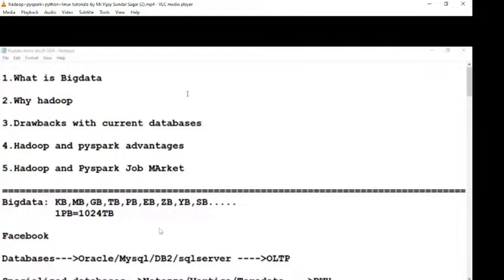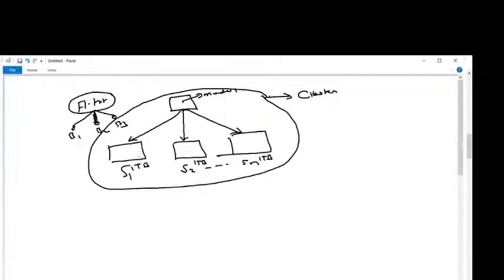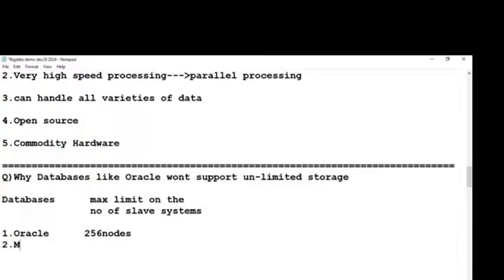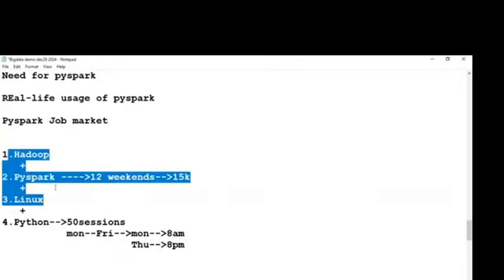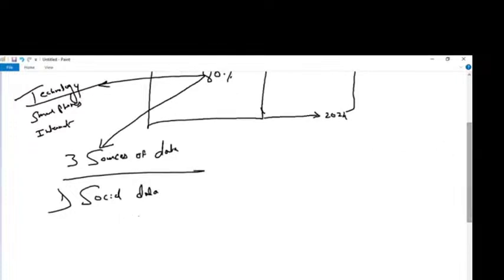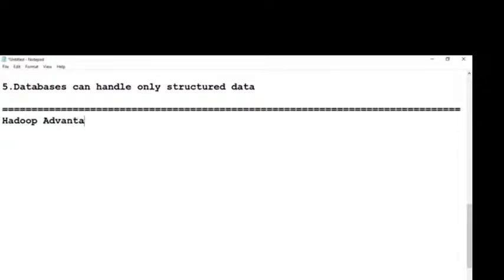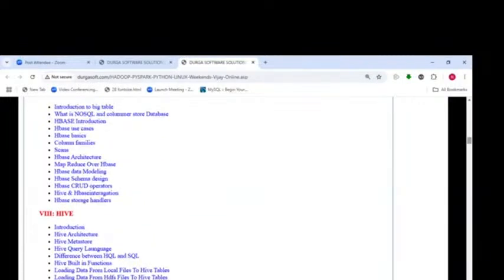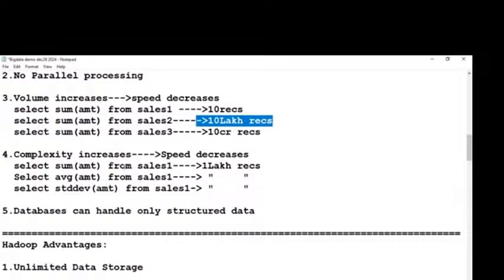HADOOP+PYSPARK+PYTHON+LINUX TUTORIALS BY Mr.Vijay Sundar Sagar